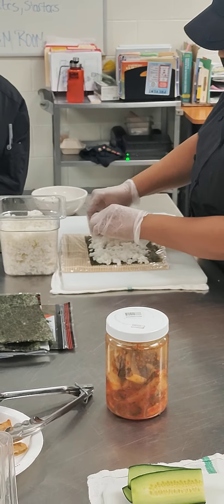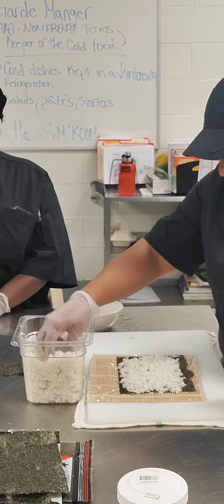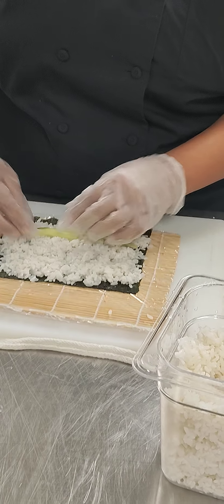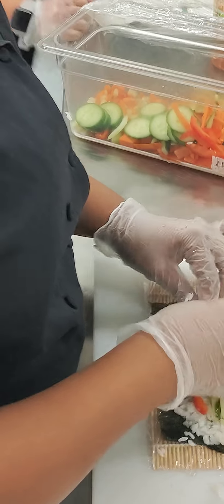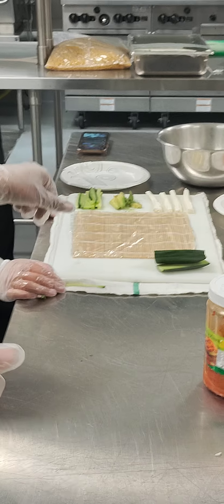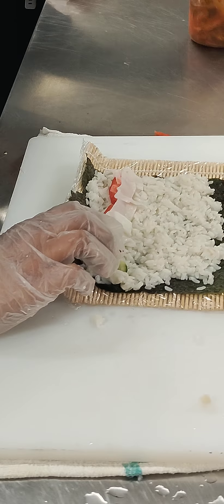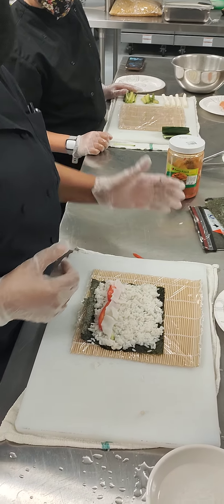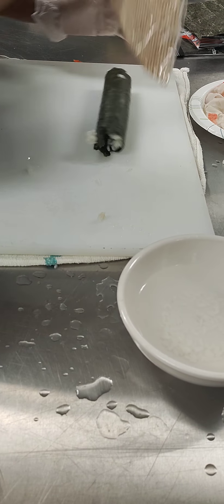Chef Makeeda show the next class how it's done. Sushi day